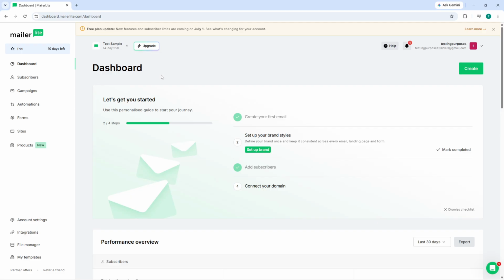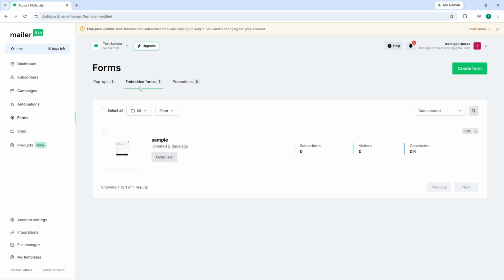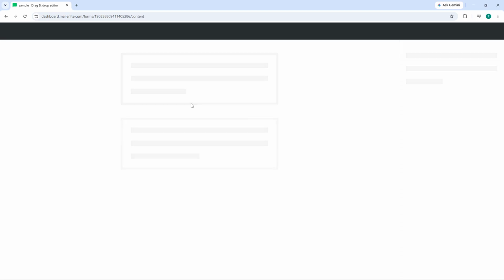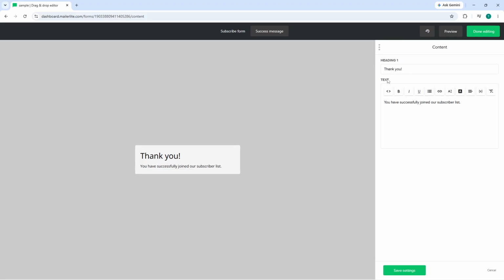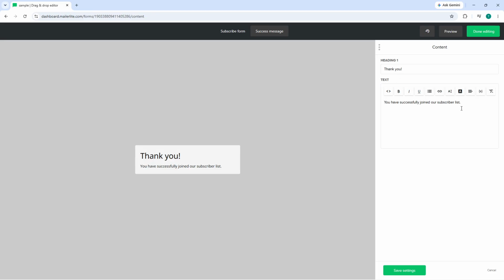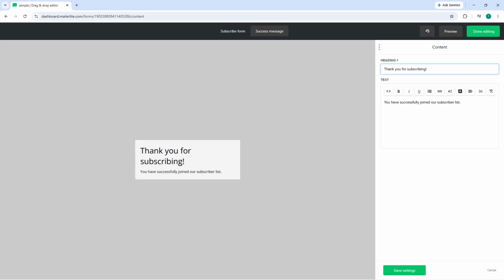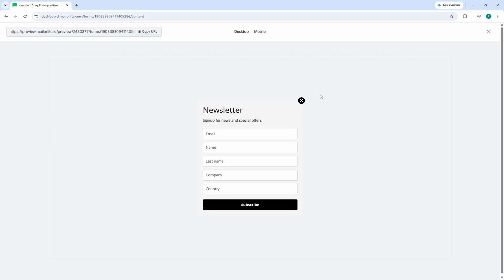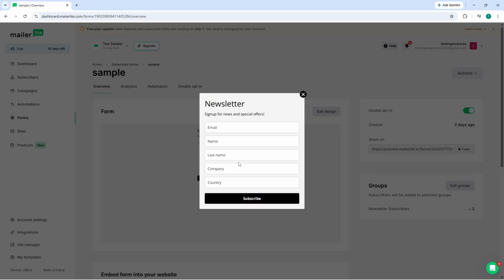Add Success Messages in MailerLite [Easy Hack]